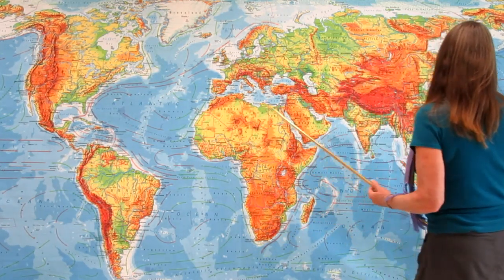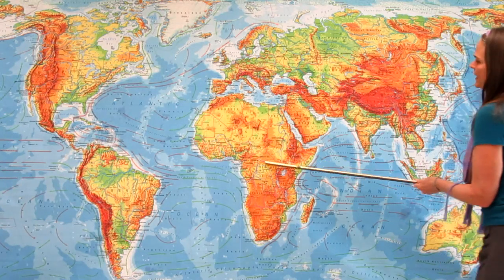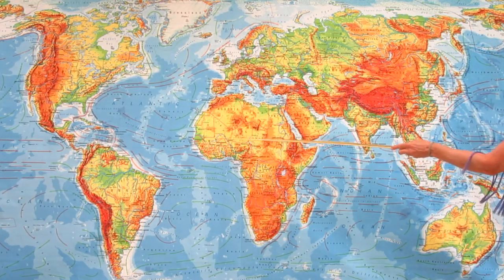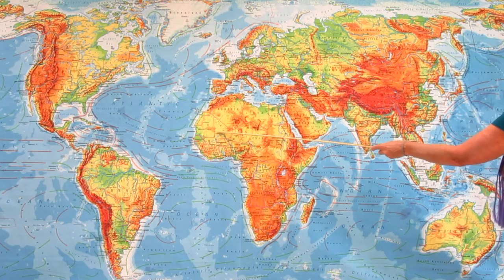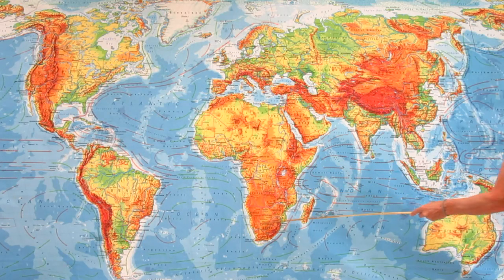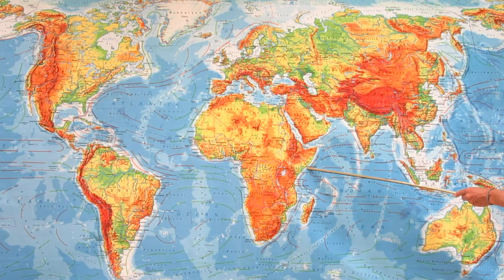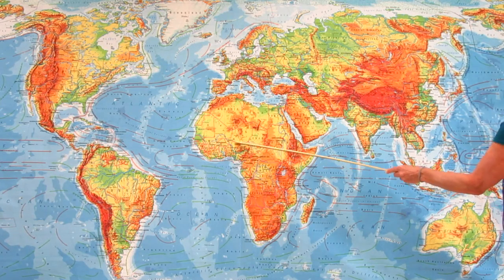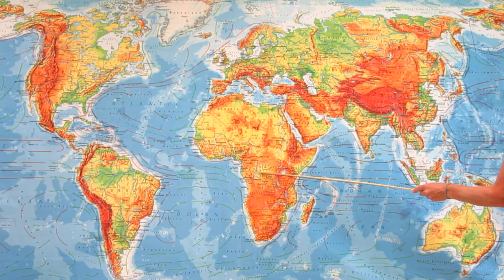Subsaharan Africa 7